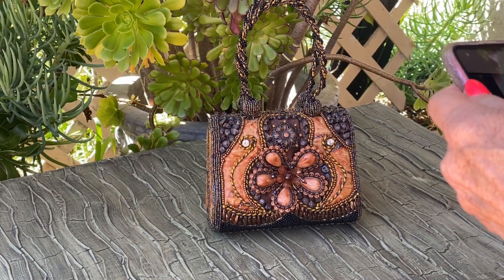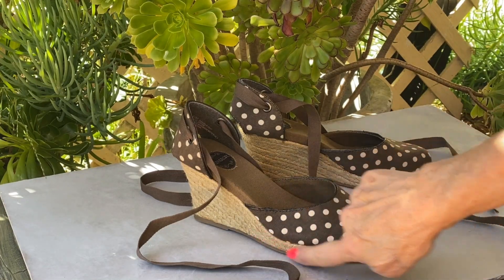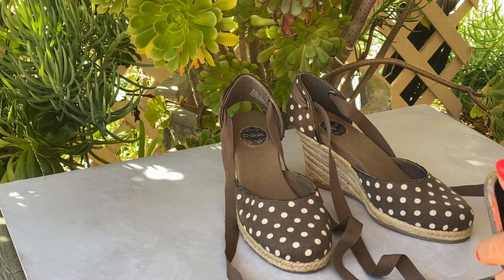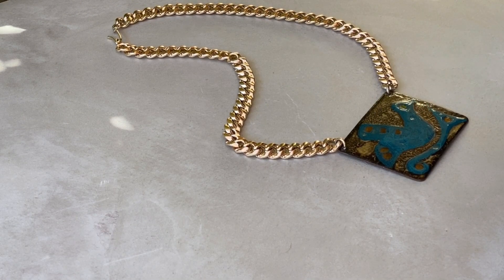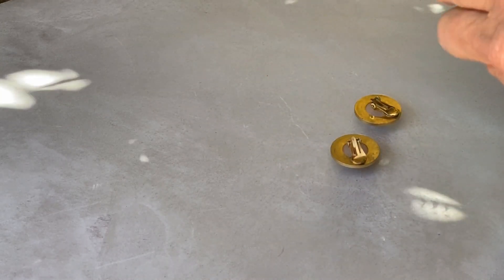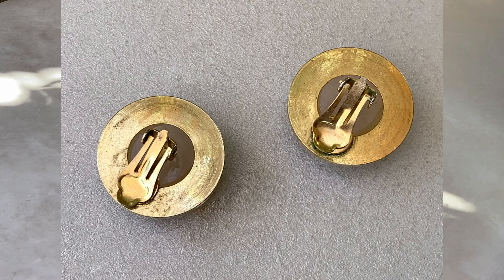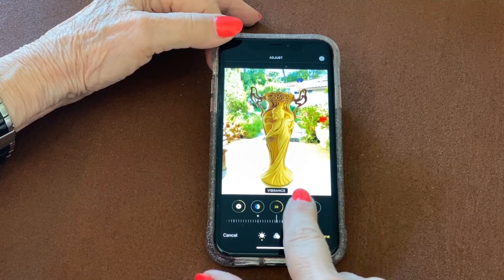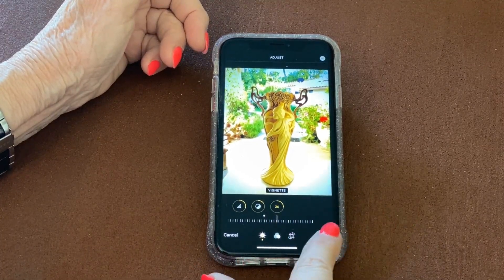Making Money during Covid-19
How to make money during corona quarantine at home. How to photograph items in your home to sell on ebay, etsy, facebook and other selling websites.
How to light products effectively. Product Photography. Correct lighting for product photography. What backgrounds to use on product photography.